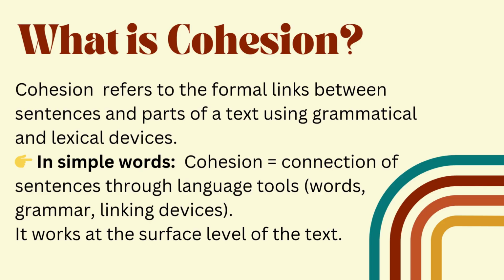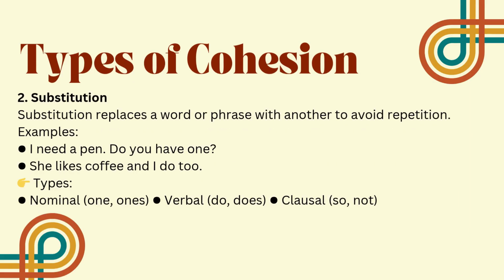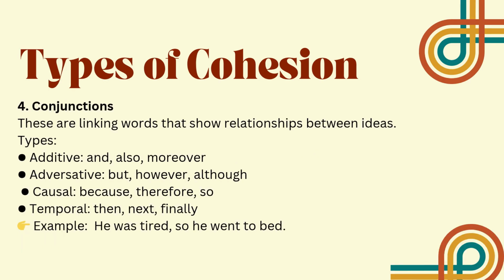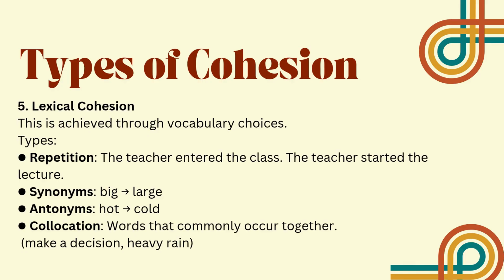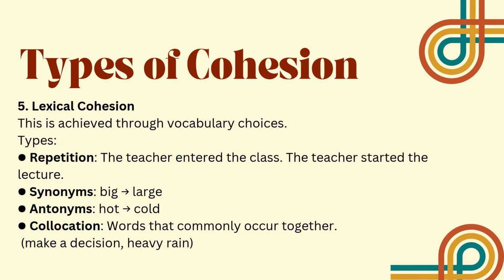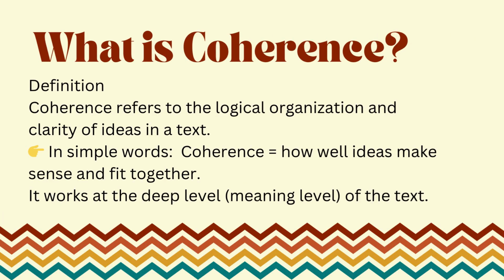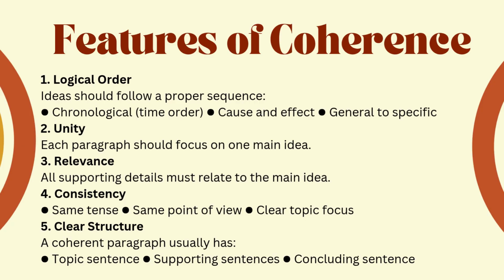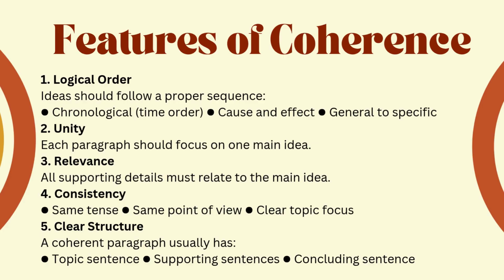Coherence and cohesion